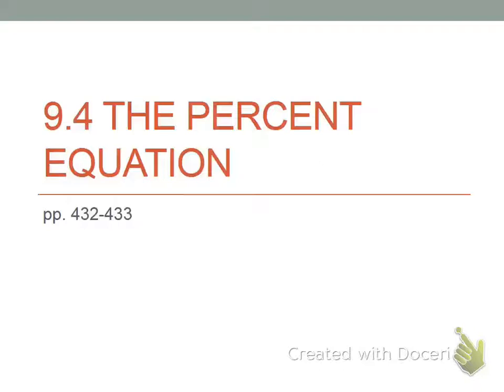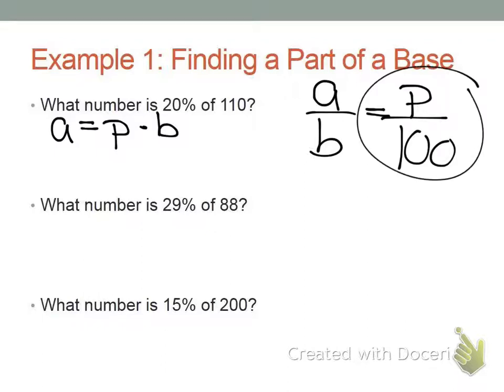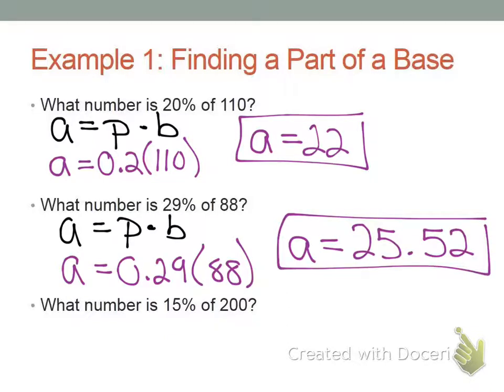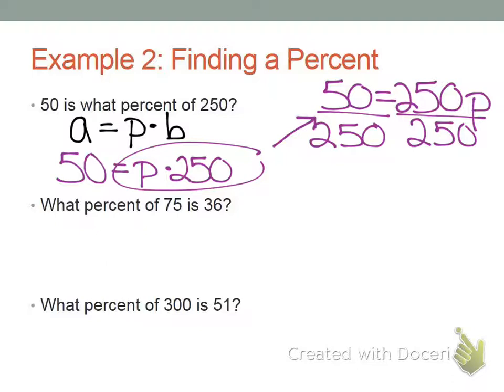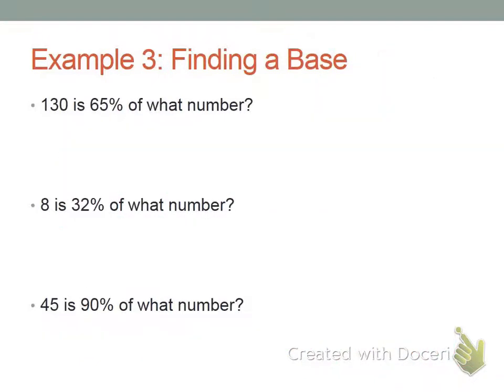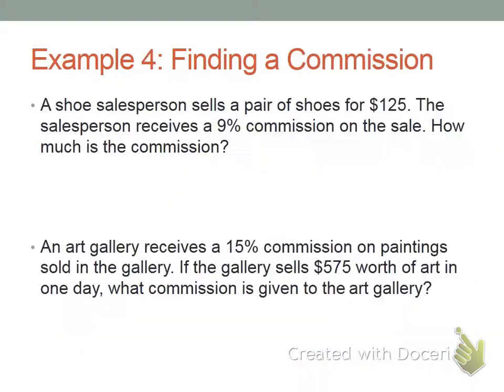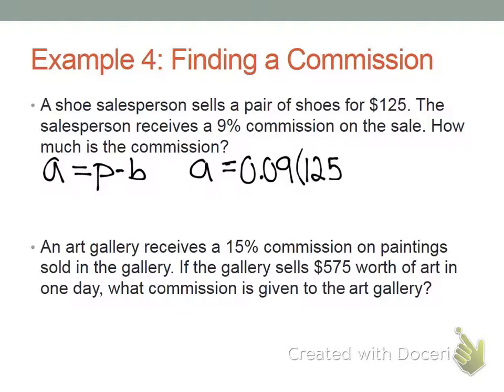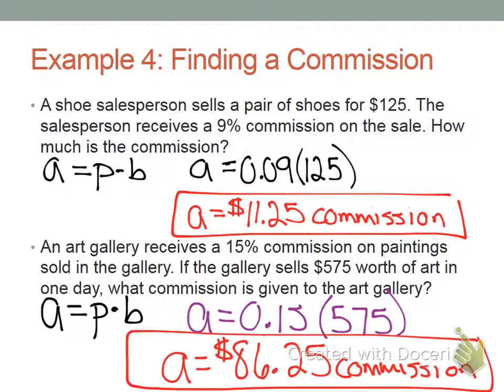Math 7: 9.4 The Percent Equation